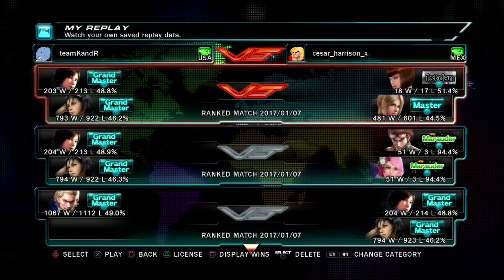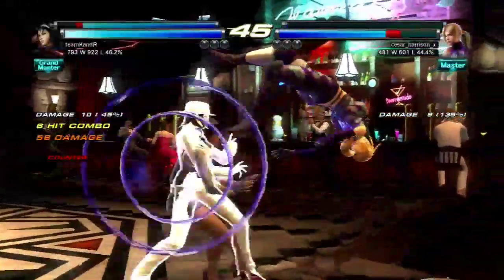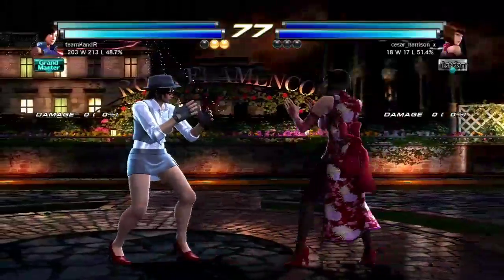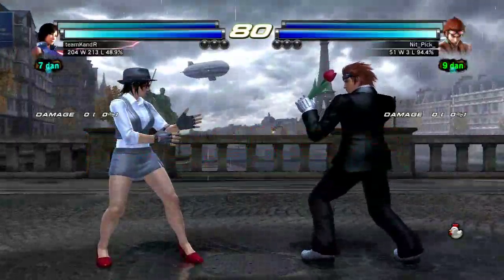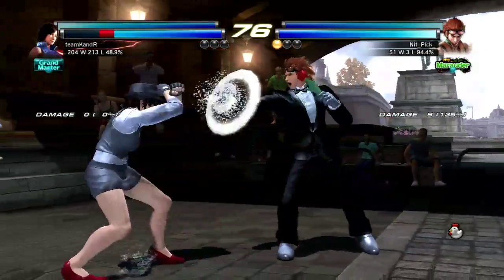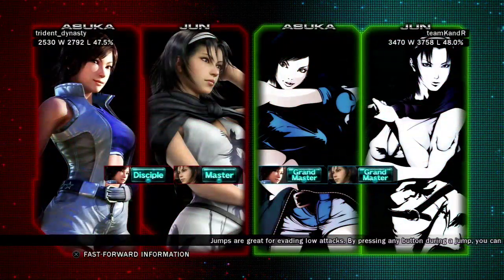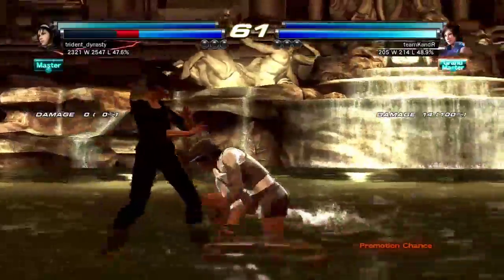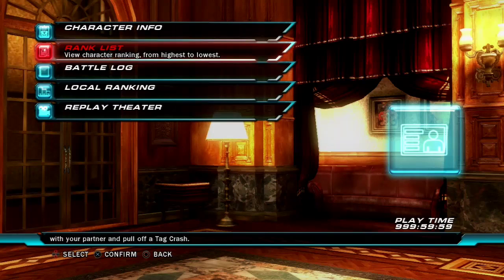Kazamania! TTT2 online ranked with Asuka and Jun